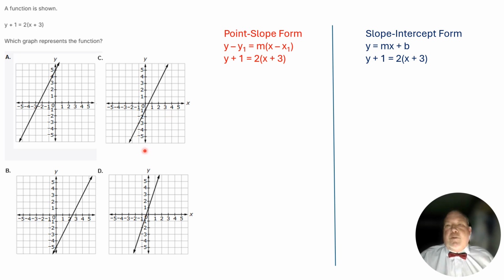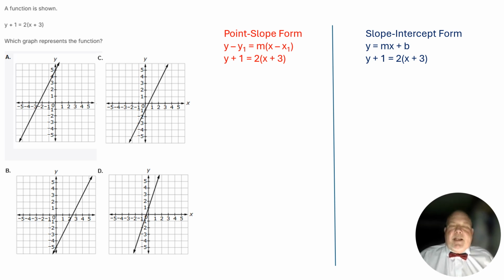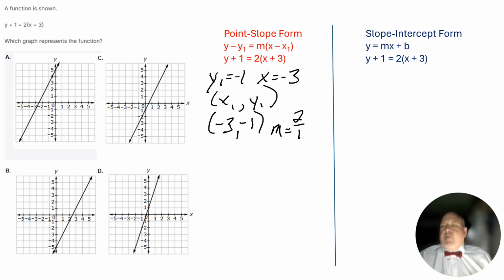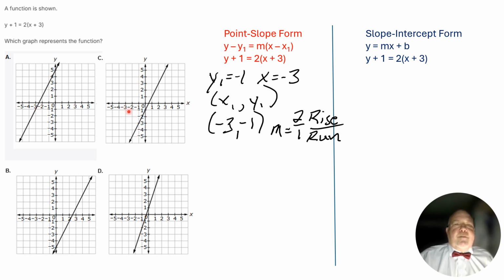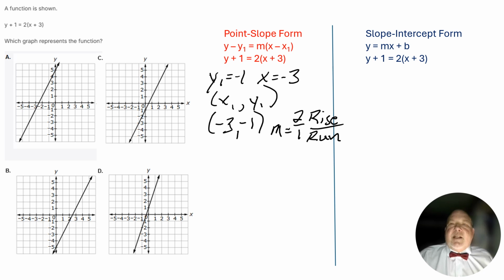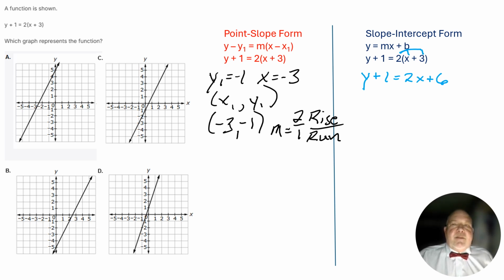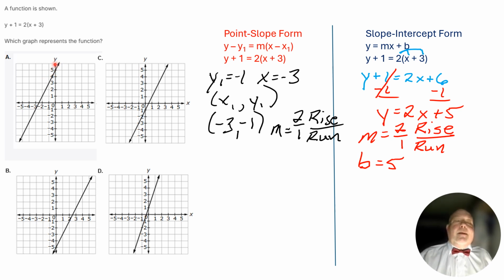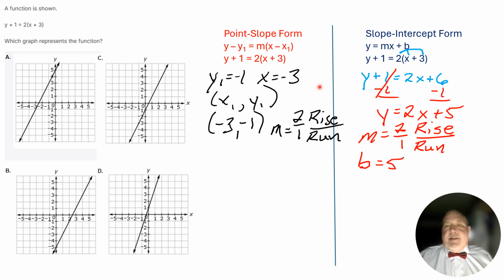How to Graph a Linear Equation in Point-Slope Form (T1Q13)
Learn how to graph a linear equation in point-slope form using a practice problem.